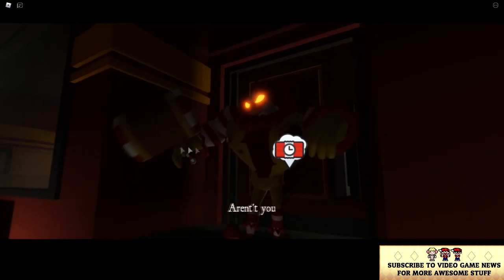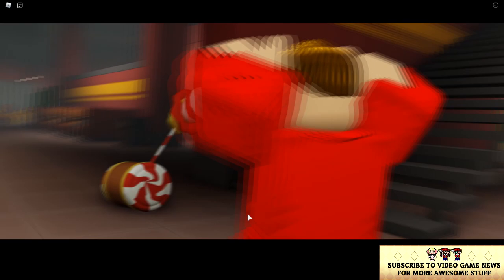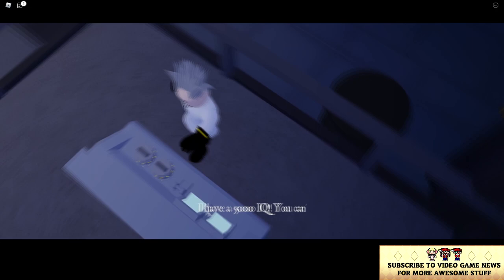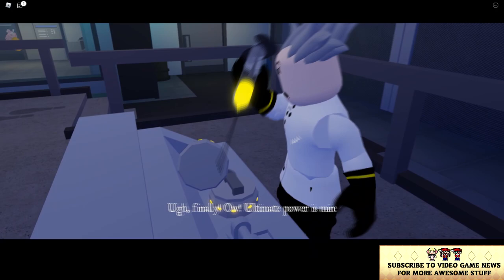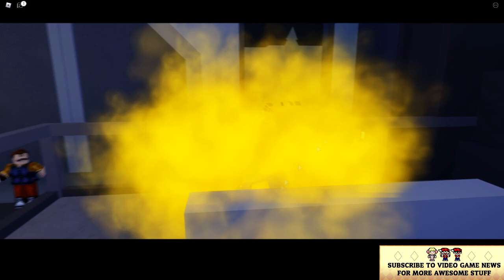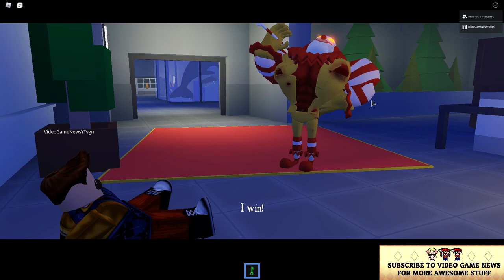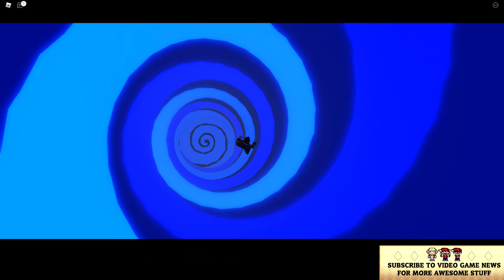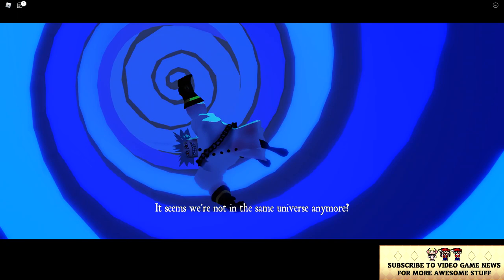ROBLOX RONALD ALL CUTSCENES - Roblox Ronald Piggy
Games we Play:
Hello Neighbor, Bendy & the Ink Machine,Baldi basics,Roblox,piggy,FNAF/Five Nights at Freddy's,dark deception,cuphead,granny,Garry's Mod, Undertale, Minecraft, sister location, Pokemon, Draw a Stickman, Tattletail, Classic Games, MMORPG, Flash Games and many more.

We also take game requests. Just ask during the live stream or leave a comment in the chat and we'll try to post videos /
live steam it.